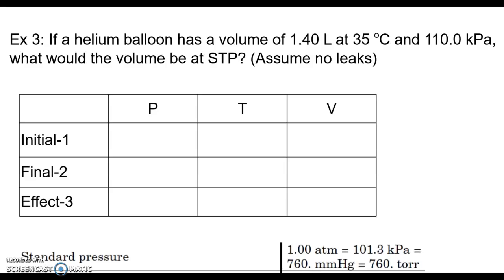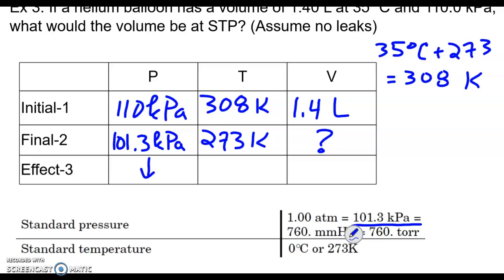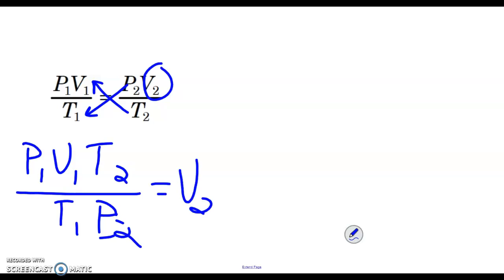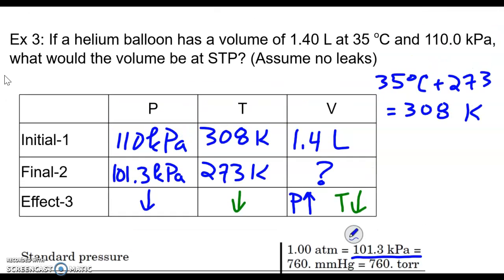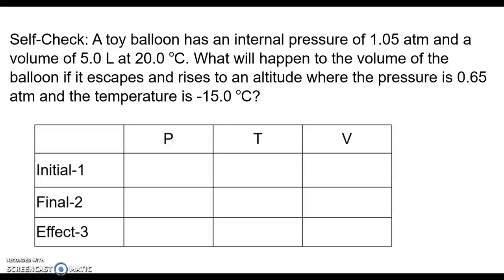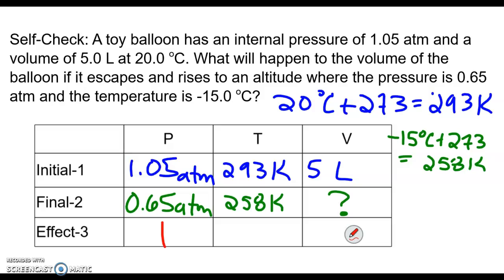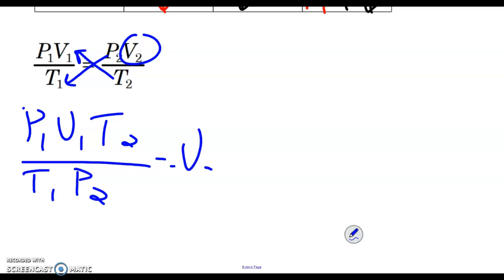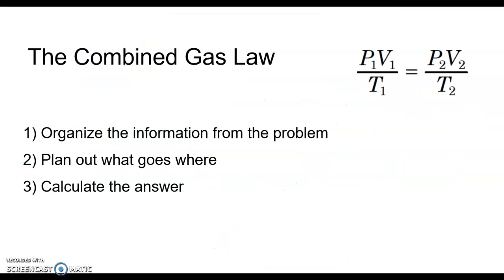Combined Gas Law Part 2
Example 3 (00:08)
Self-Check (06:06)